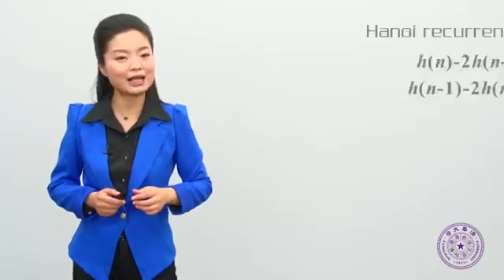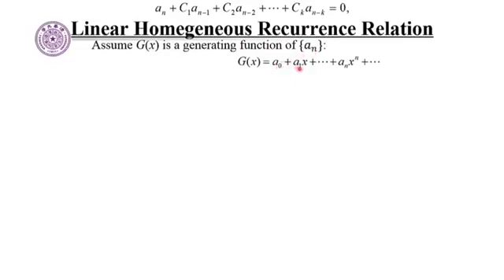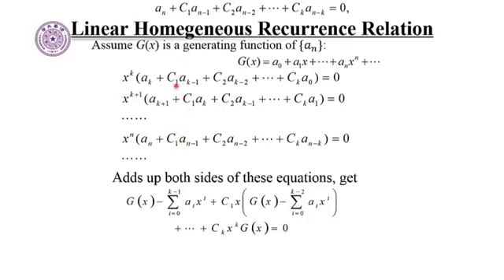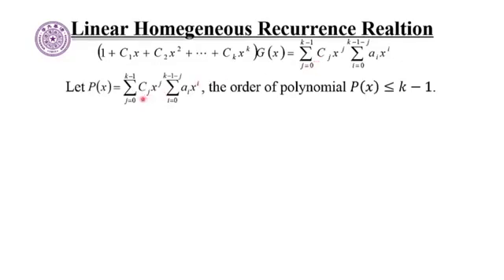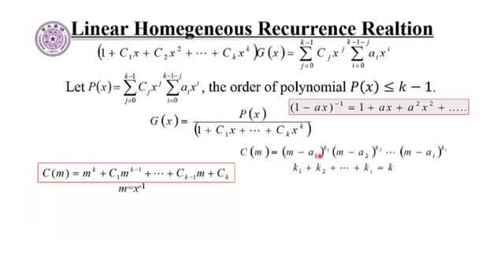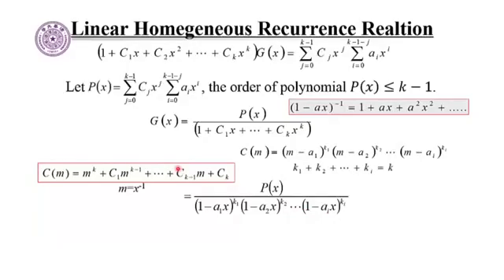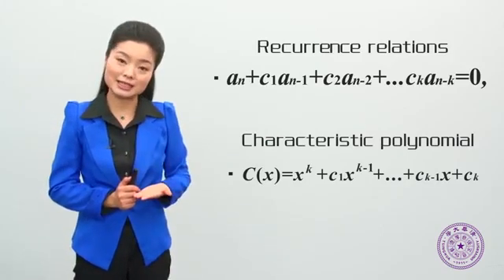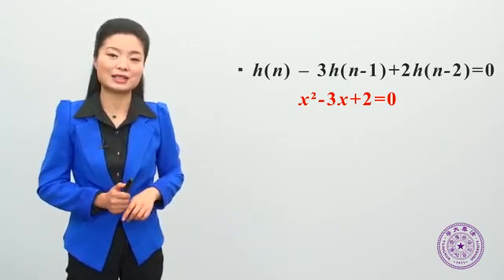37 Linear Homogeneous Recurrence Relation